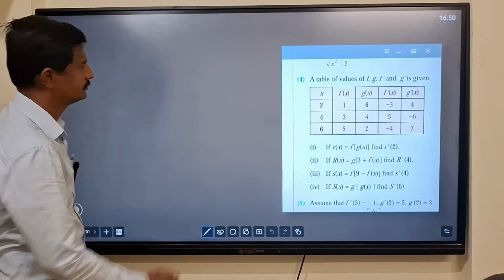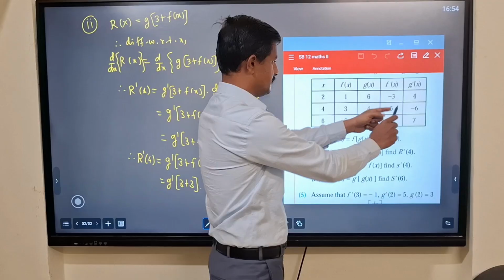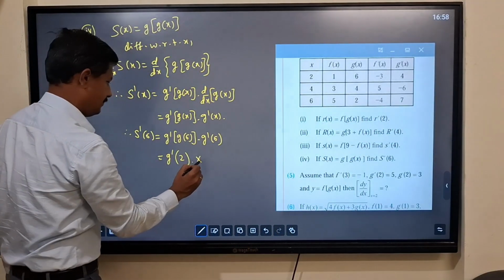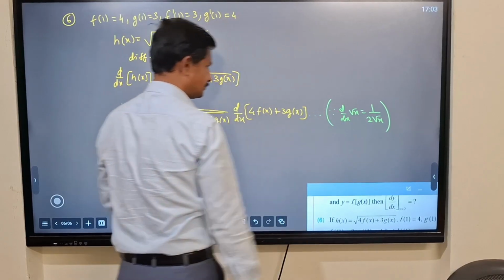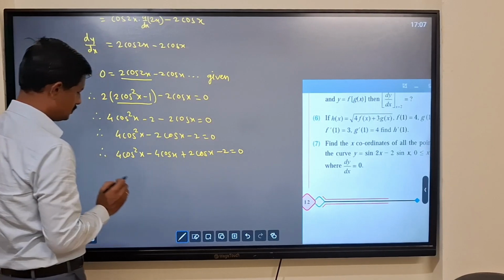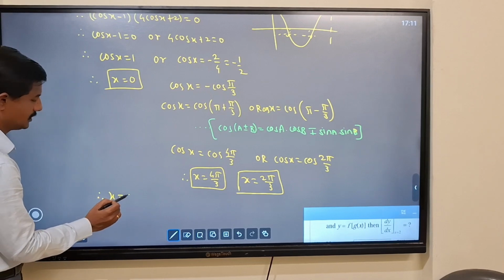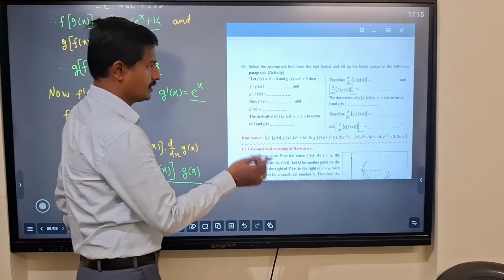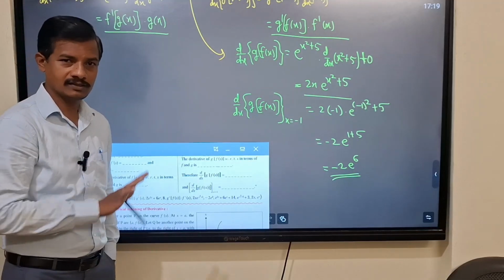#12 Science Maharashtra board Maths-2 Chapter 1 Differentiation Exercise 1 Question No. 4 to 8